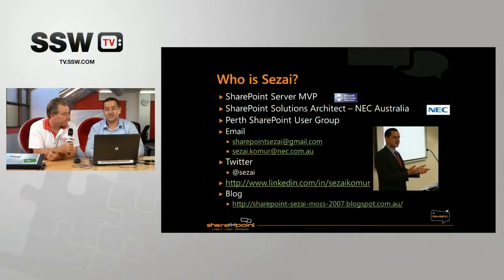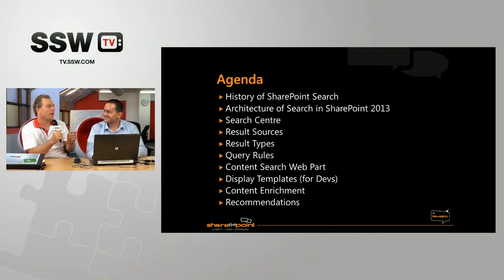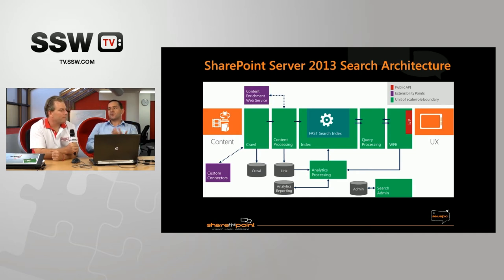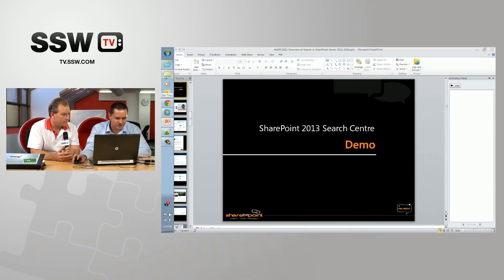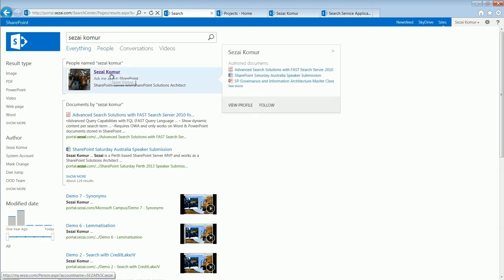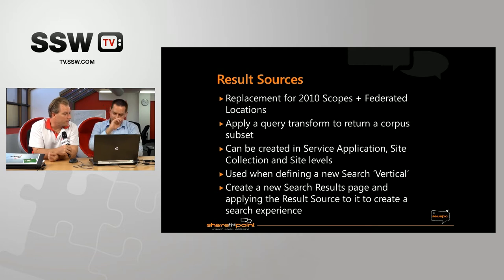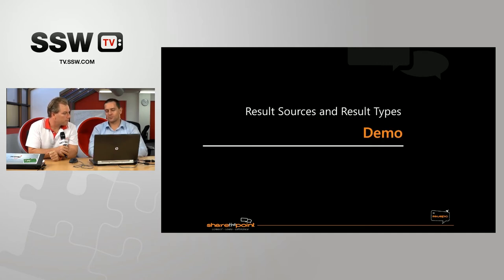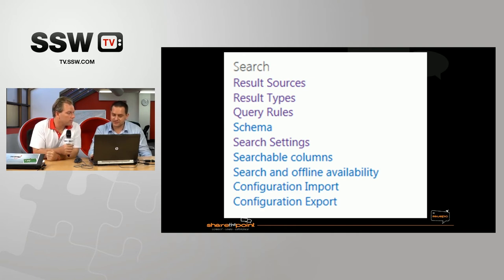SharePoint 2013 Search -- See the awesome new Search features with Sezai Komur (SharePoint MVP)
In SharePoint 2013, see how Search has been significantly improved and enhanced. Now you get one true great search to rule them all. (FAST Search and SharePoint Search was rolled into one)

This interview is a detailed version of Sezai Komur's (SharePoint MVP) presentation he gave at this years Share the Point conference in Sydney.

See Sezai demo and detail the new great functionality you now have in Search. He starts with what's new and dives into what to do to make the best use of Search in the platform. You will love the deep dive at the end. There are some truly exciting capabilities that Sezai shows off in his demos.